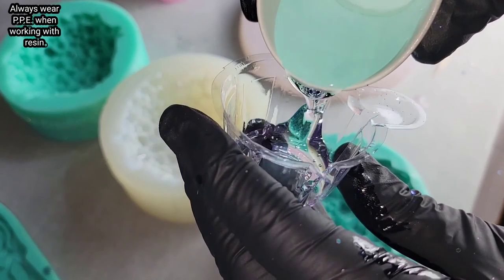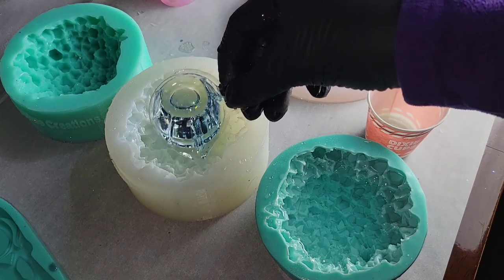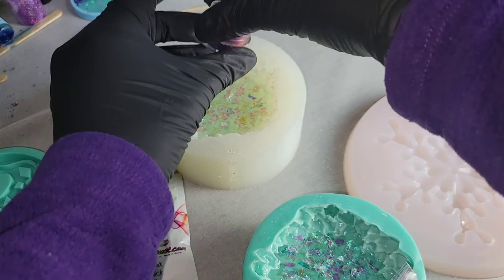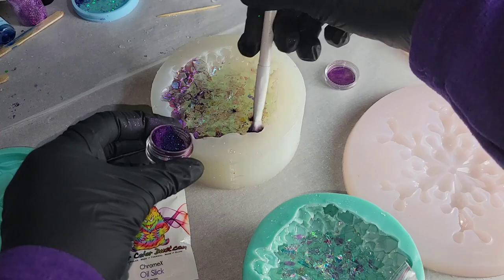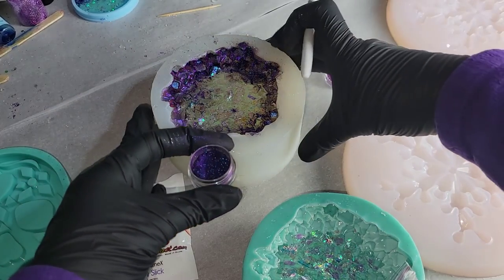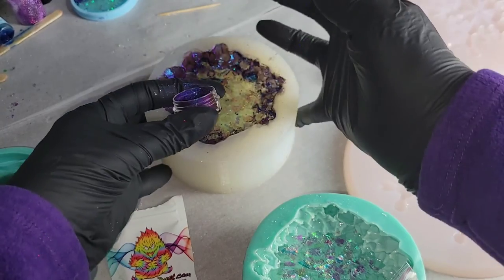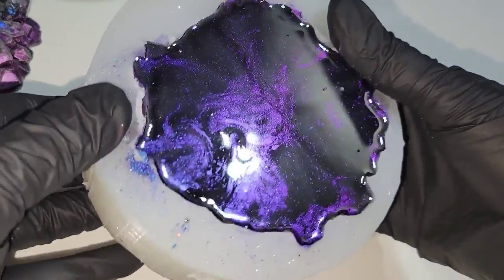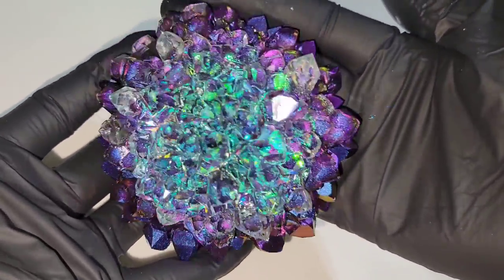🔮 Oil Slick pigment 😍 My best resin crystal ever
Also please go check out a few more of my other videos.

What do you think of this resin crystal DIY ? Let me know down in the comments.

Link to the ChromeX OilSlick from @SolarColorDust

Check out my etsy shop to purchase my artwork and items made in my YouTube videos. Here's the link to my shop.

3M half face respirator I use. You must purchase 3M organic vapor filter cartridges separately.

3M organic vapor filters/cartridges I use on my respirator

In today's video I used the liquid diamonds casting resin from the epoxy resin store. Liquid diamonds is great for projects like this because it has very few bubbles and no micro bubbles. Here's the link to the liquid diamonds casting resin be sure to use my

Watch this video to see step by step how to mix your liquid diamonds resin.

The mylar iridescent sparkle chunky  glitter & midnight black pearl mica powder used in today's video are from @Laura’s Art Corner Laura Usher   She has a store on Facebook with tons of glitter, pigments, fireglass, 3d embellishments for your art and more. Check her out, here is the link to the iridescent sparkle mylar glitter used in today's video.

KSRESIN- NAPTIME
Dryer days art studio- NAPTIME
GenCrafts- NAPTIME10